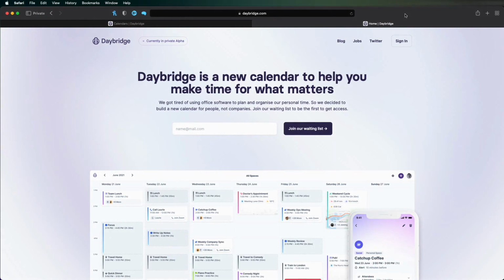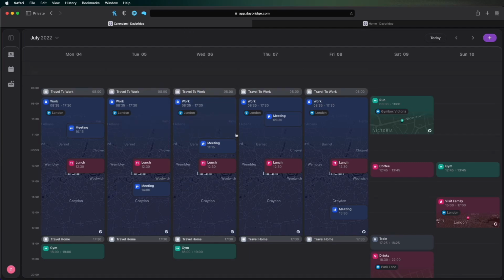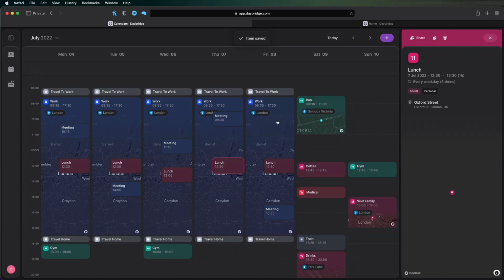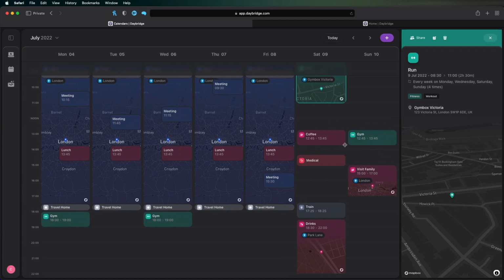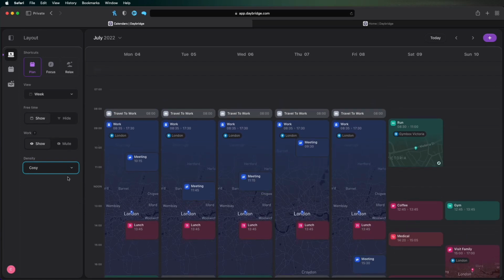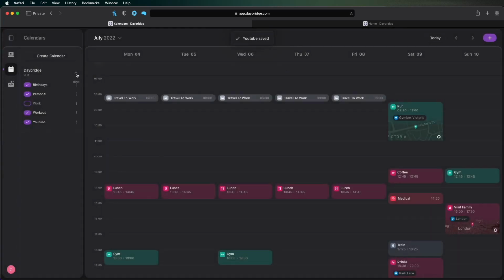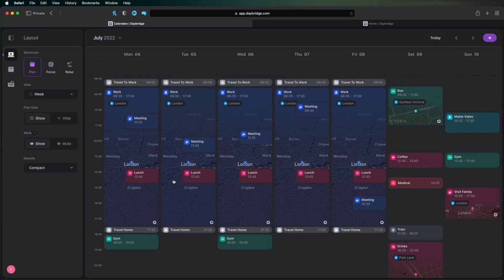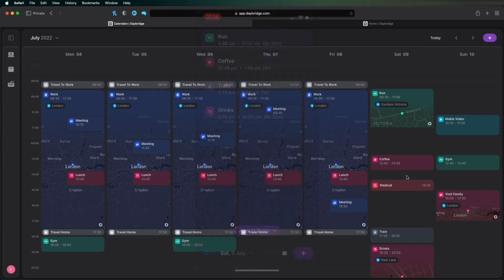Daybridge Calendar- Review & First Impressions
Daybridge is a new calendar to help you make time for what matters
Got tired of using office software to plan and organise our personal time. So daybridge decided to build a new calendar for people, not companies.

Still in development currently in private alpha at the time of making this video.

After getting my code through today I thought I'd make this review and tell you some of my first impressions

PC / Mac Setup-